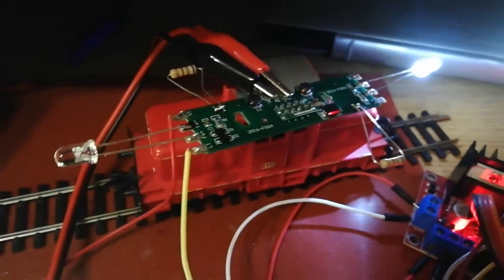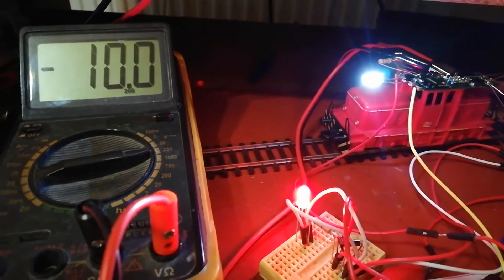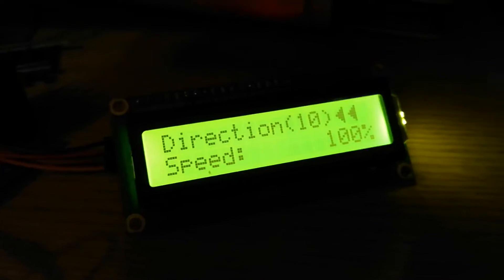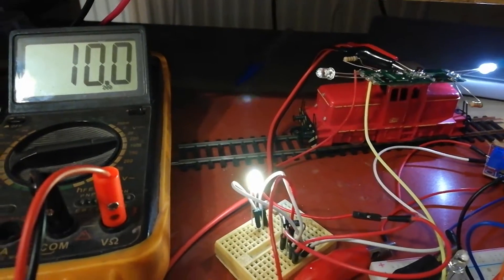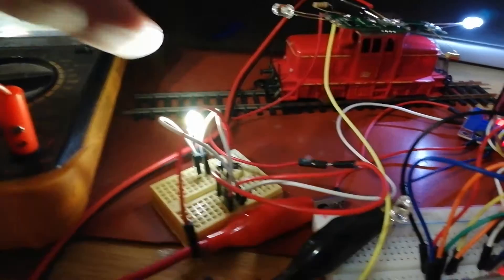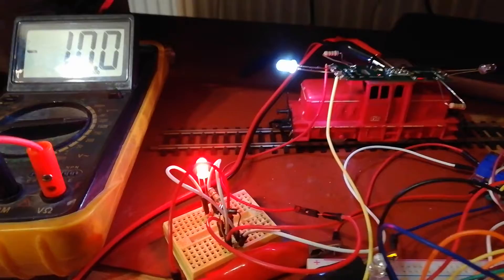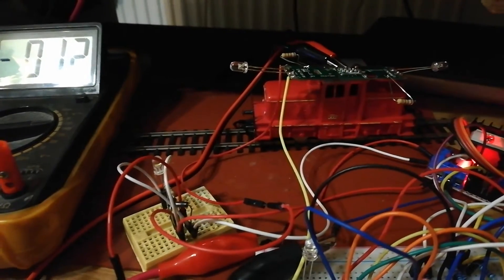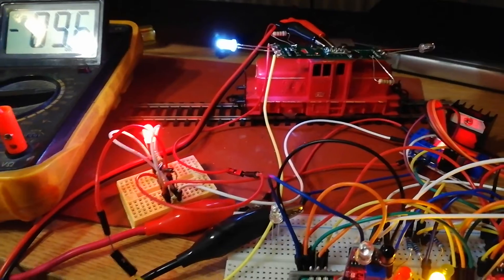test "DCC ready" board for DC locomotive on automatic railway system